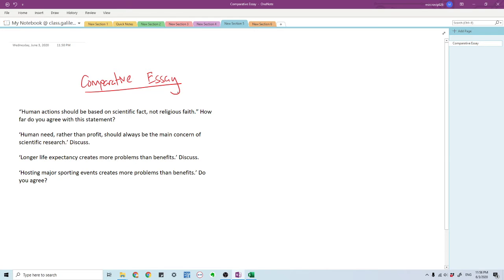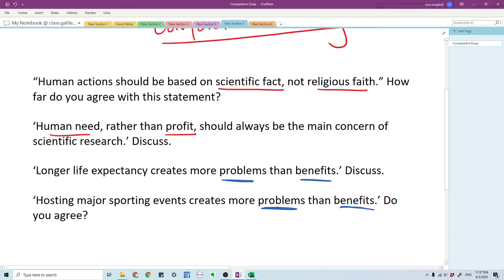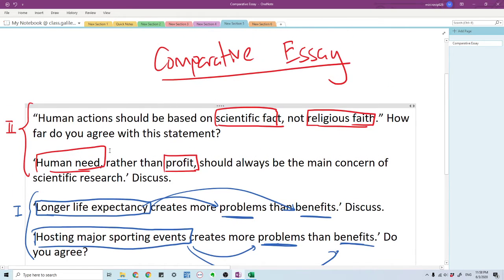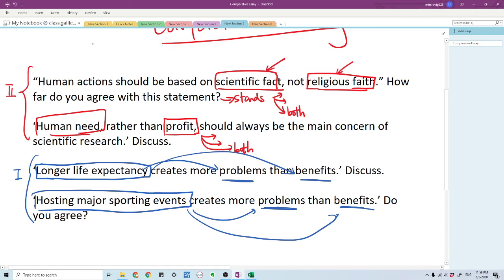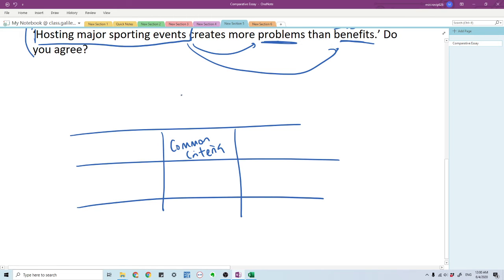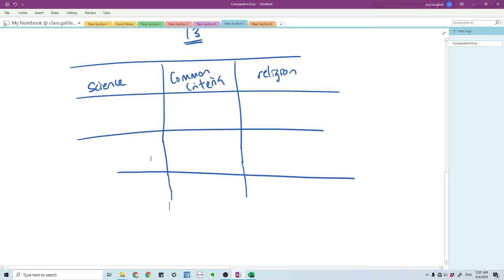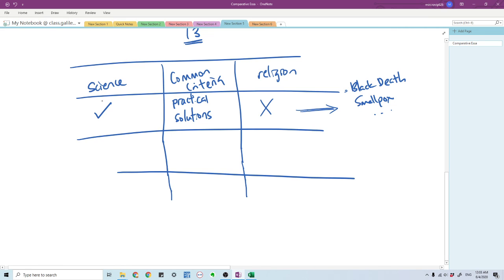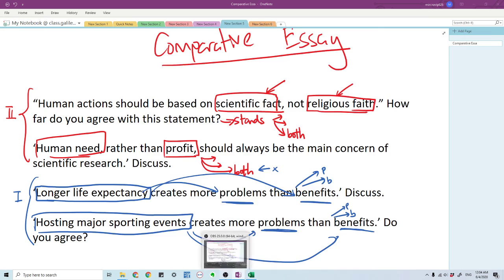Comparative Essays 1